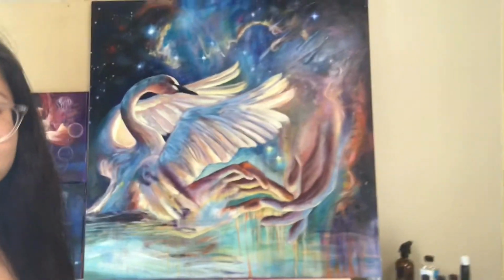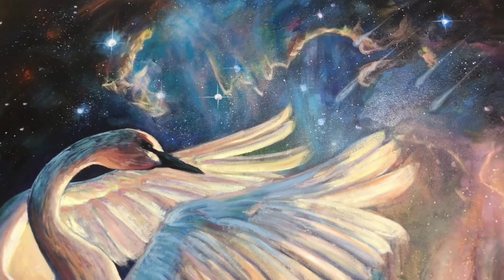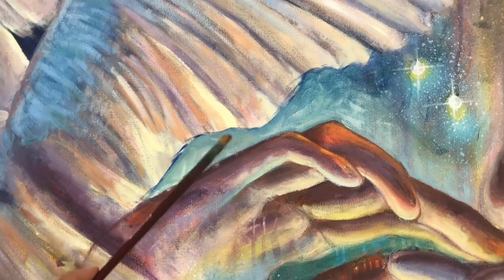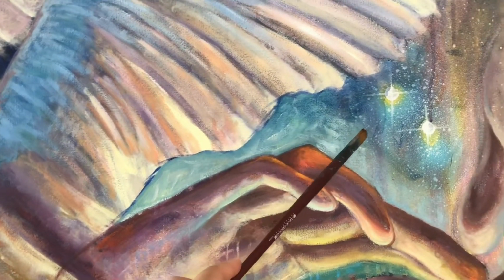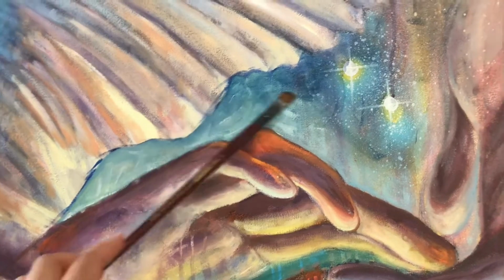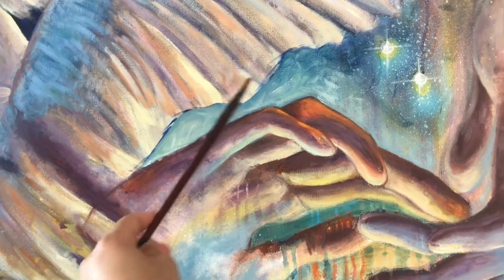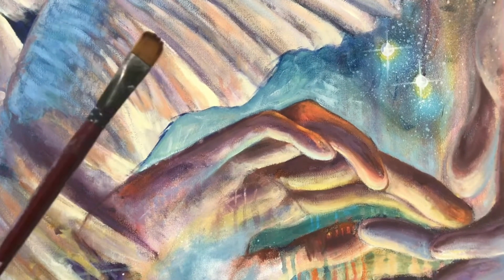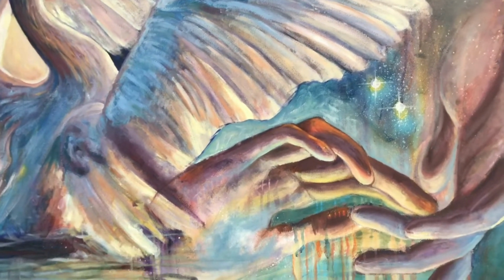How To Redo A Portion Of A Mixed Media Painting